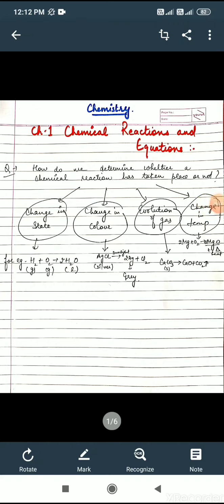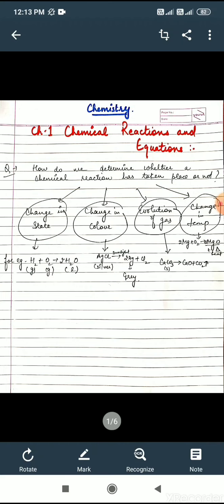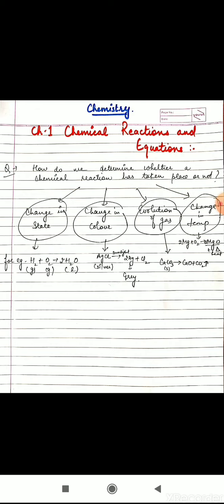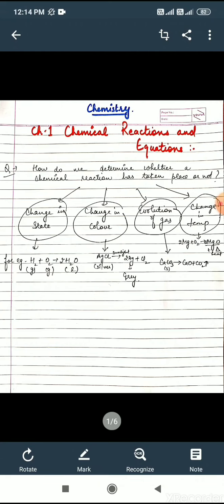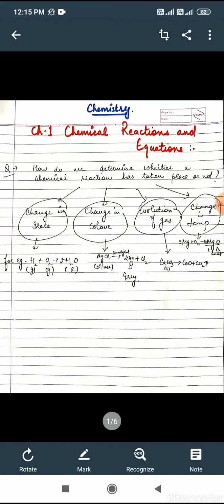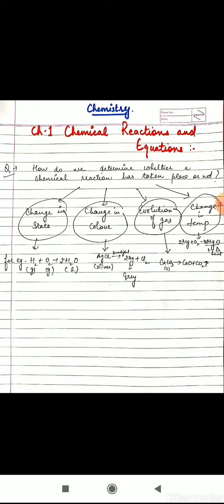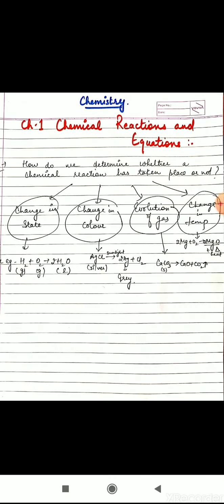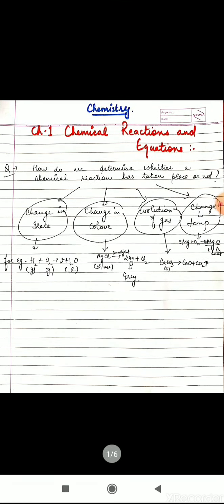Class 10th ch-1